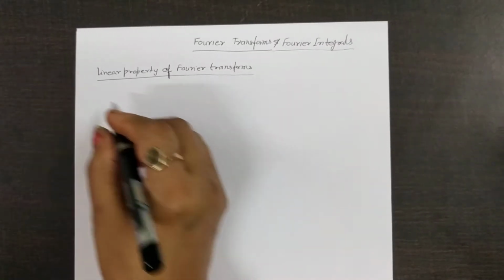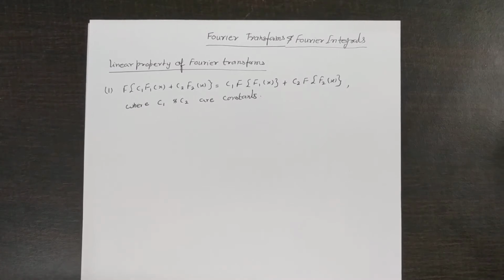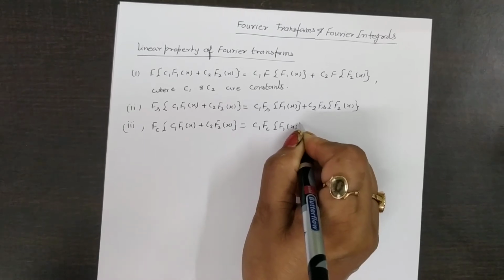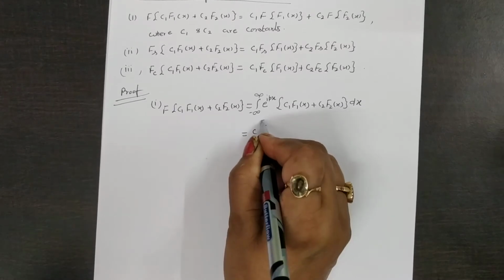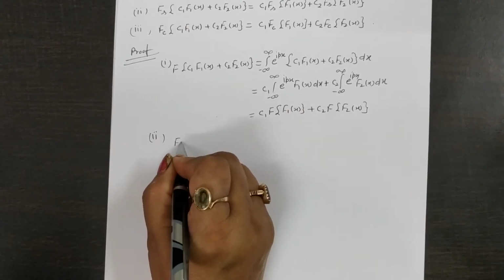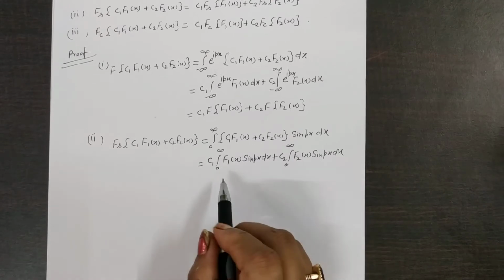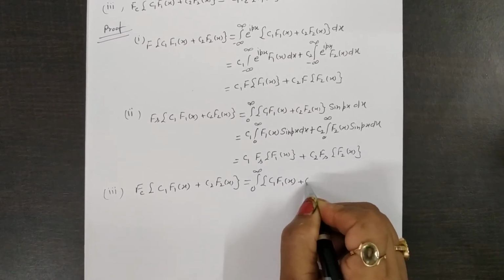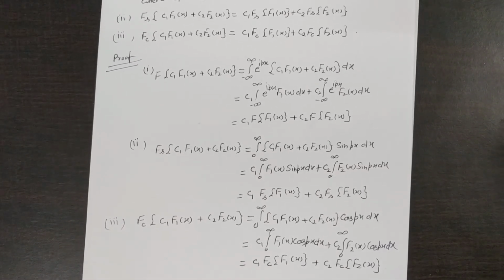Fourier Transform. L-3 by Dr Rekha Srivastava L. U.